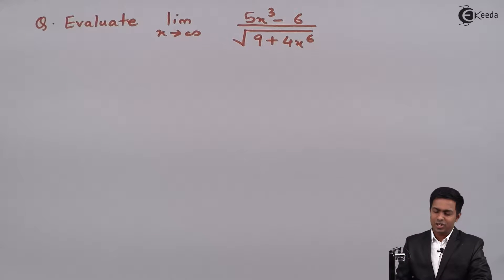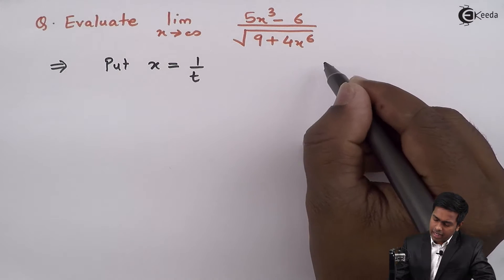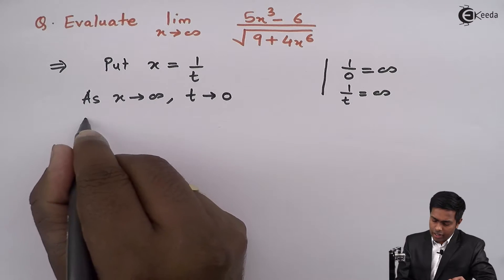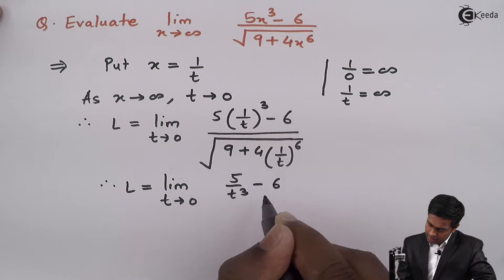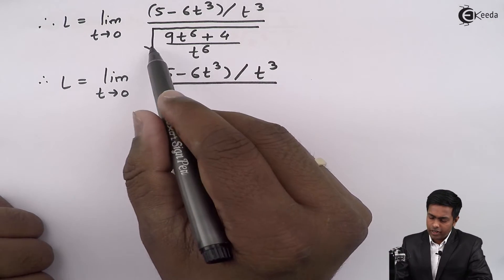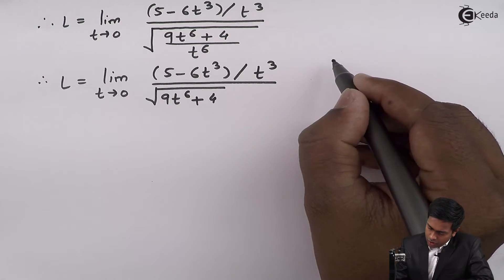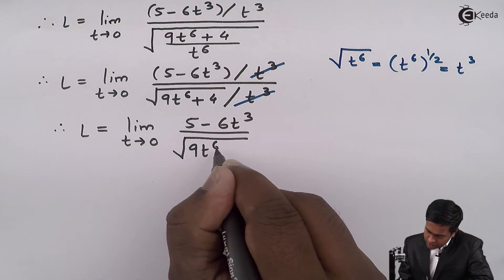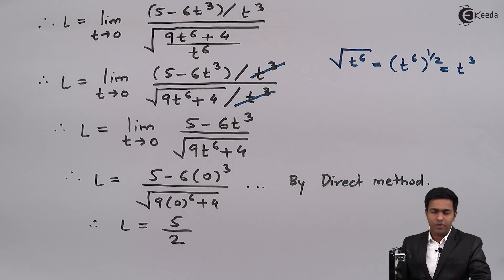Problem No.2 based on Infinity Type in Limit | Ekeeda.com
Role of Infinity in Limit:
The first term in the numerator and denominator will both be zero. However, the z3 in the numerator will be going to plus infinity in the limit and so the limit is, The final limit is negative because we have a quotient of positive quantity and a negative quantity. Now, let's take a look at the second limit.
In other words, we are going to be looking at what happens to a function if we let x get very large in either the positive or negative sense.  Also, as we’ll soon see, these limits may also have infinity as a value.
The simplest reason is that Infinity is not a number, it is an idea. So 1 ∞ is a bit like saying 1 beauty or 1 tall . Maybe we could say that 1 ∞ = 0, ... but that is a problem too, because if we divide 1 into infinite pieces and they end up 0 each, what happened to the 1? In fact 1 ∞ is known to be undefined.
The affinely extended real number system is obtained from the real number system ℝ by adding two elements: + ∞ and – ∞ (read as positive infinityand negative infinity respectively). These new elements are not real numbers.
Definition of Infinite Limits. Infinite limits are those that have a value of ±∞, where the function grows without bound as it approaches some value a. For f(x), as x approaches a, the infinite limit is shown as . If a function has an infinite limit at , it has a vertical asymptote there.
First, let’s note that the set of Facts from the Infinite Limit section also hold if the replace the     with      or     .  The proof of this is nearly identical to the proof of the original set of facts with only minor modifications to handle the change in the limit and so is left to the reader.  We won’t need these facts much over the next couple of sections but they will be required on occasion.
In fact, many of the limits that we’re going to be looking at we will need the following two facts.
The first part of this fact should make sense if you think about it.  Because we are requiring      we know that xr will stay in the denominator.  Next as we increase x then xr will also increase.  So, we have a constant divided by an increasingly large number and so the result will be increasingly small.  Or, in the limit we will get zero.
The second part is nearly identical except we need to worry about xr being defined for negative x.  This condition is here to avoid cases such as     .  If this r were allowed then we’d be taking the square root of negative numbers which would be complex and we want to avoid that at this level.
If you think about it this is really a special case of the last Fact from the Facts in the previous section. However, to see a direct proof of this fact see the Proof of Various Limit Properties section in the Extras chapter.

Happy Learning : )